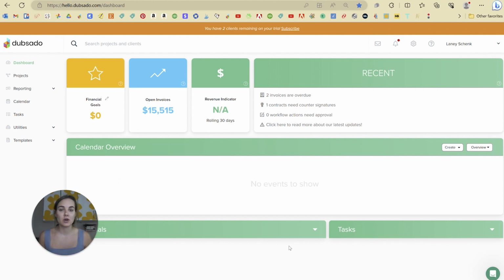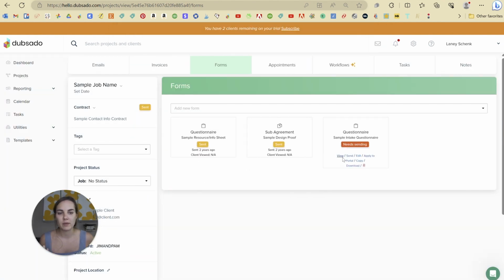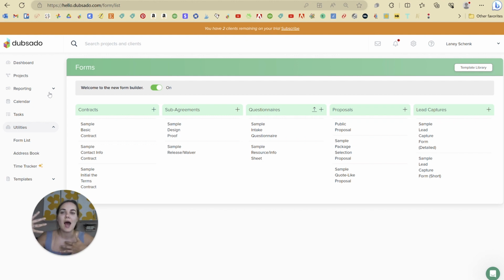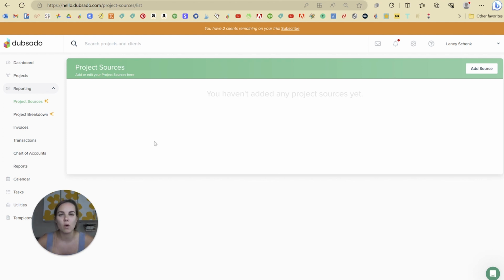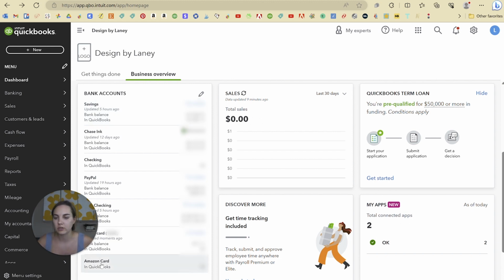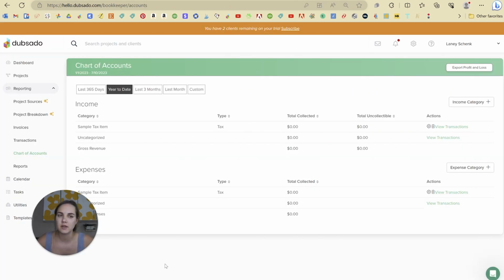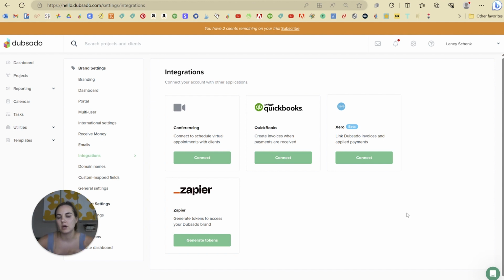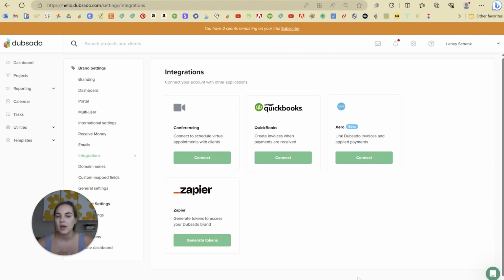Quickbooks vs Dubsado 2023 | Accounting Features in Dubsado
Quickbooks vs Dubsado 2023 | Accounting Features in Dubsado - This video compares the accounting features of Dubsado to those of the popular Quickbooks software.

*NEW* - Dubsado just released their Dubsado Payments system with lower credit card processing fees than some other processors like PayPal, Stripe and Square! Check out my video walking you through the Dubsado Payments features